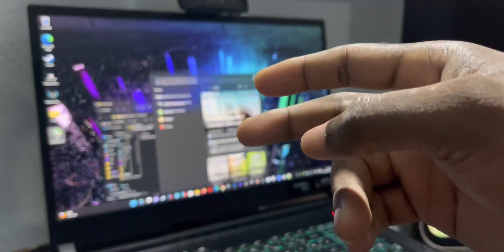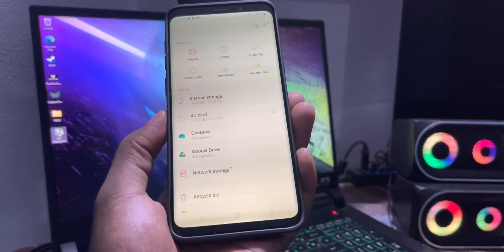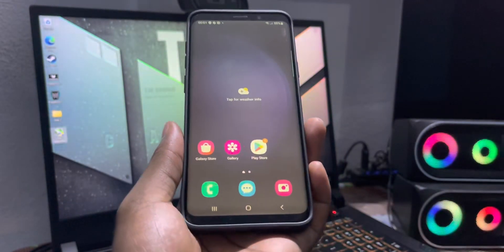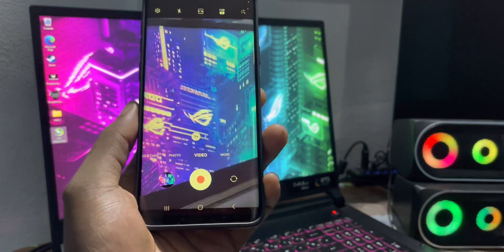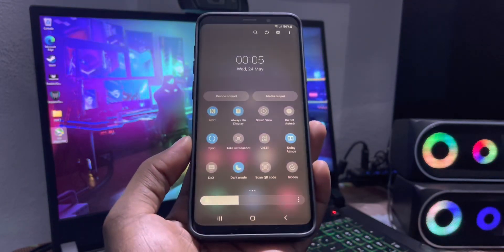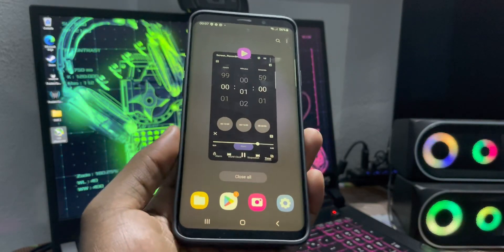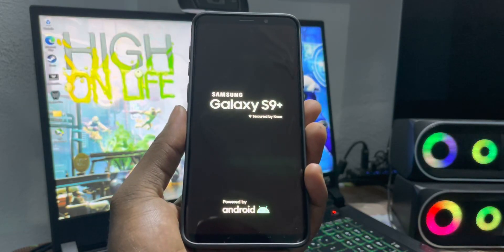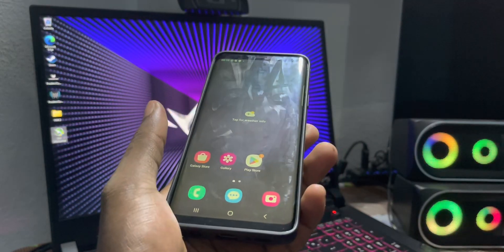NOBLE ROM 3.4 SERRA: Testing One UI 5.1 ANDROID 13 ROM on Galaxy S9+/Note9/S9